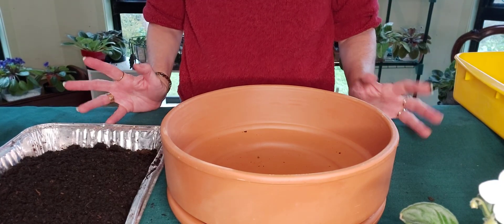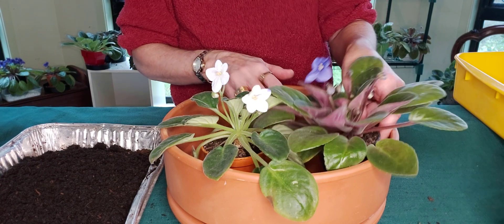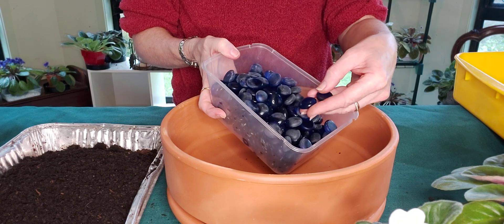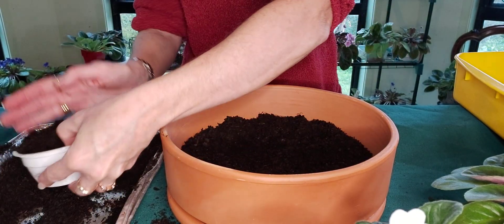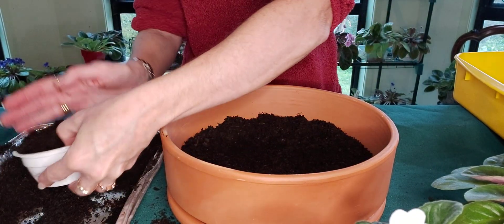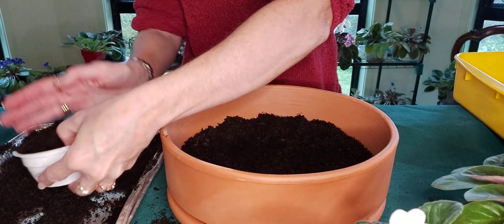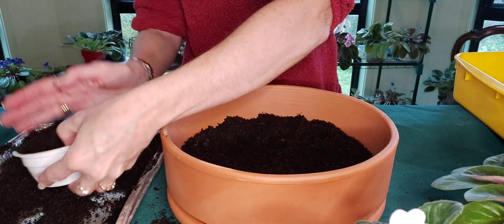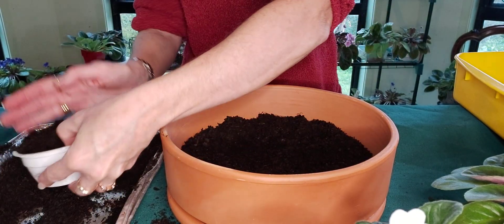Creating an AFRICAN VIOLET Garden in a LARGE TERRACOTTA POT!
In this video, I show you how to create an African Violet Garden in a large terracotta pot.

To create an African Violet Garden, you will need a large terracotta pot, not too deep, african violet plants, african violet soil and decorative pebbles.

Over the next few weeks, I will show you how this gorgeous african violet garden grows and changes.